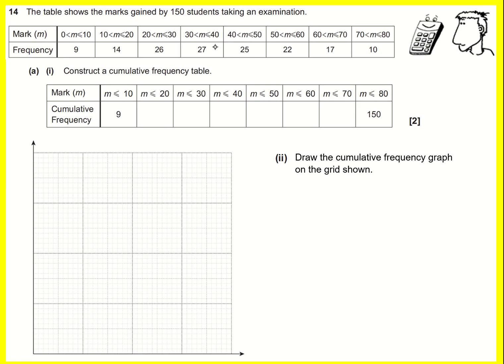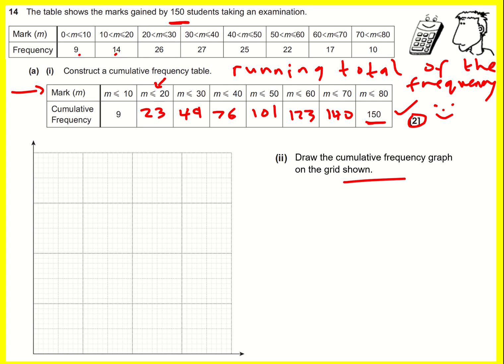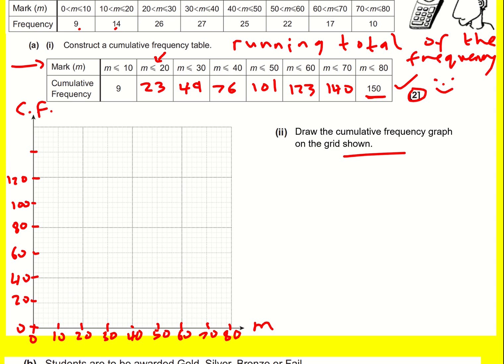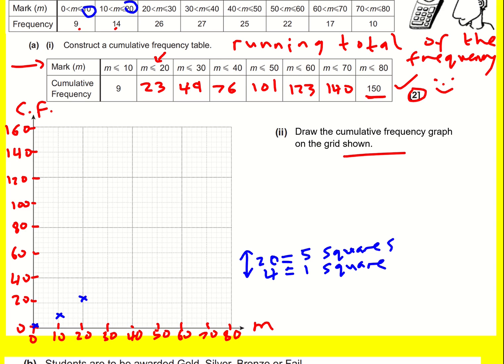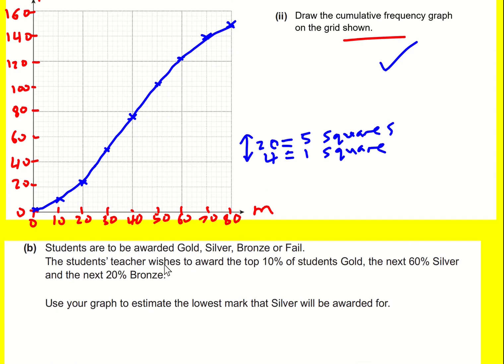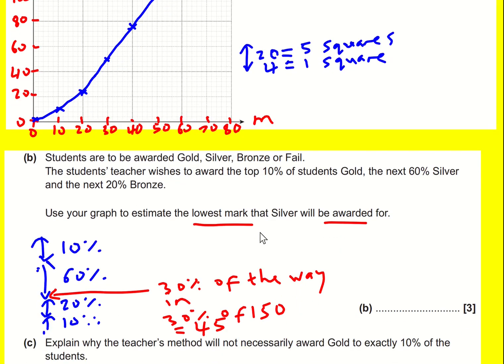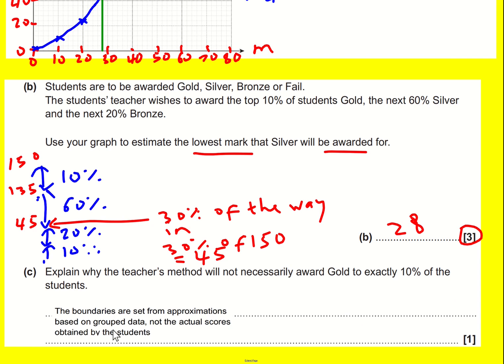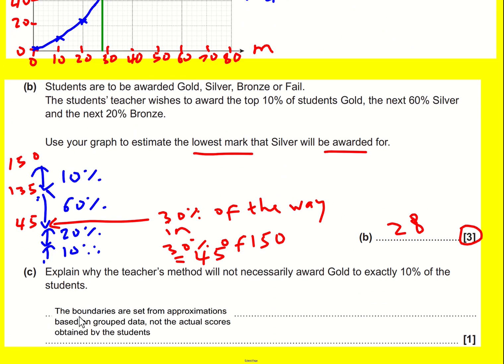GCSE OCR Sample 4H q14 cumulative frequency (Maths: higher tier past paper)